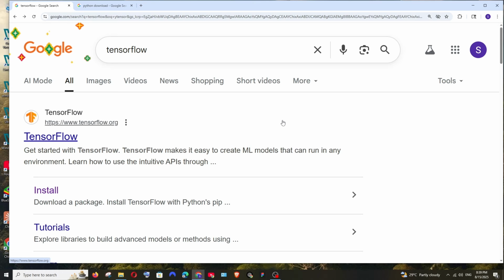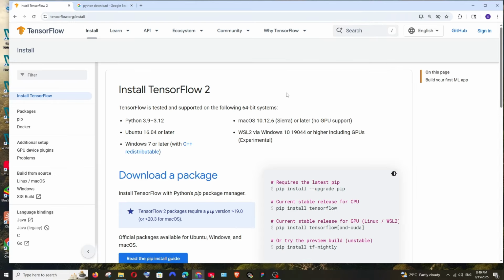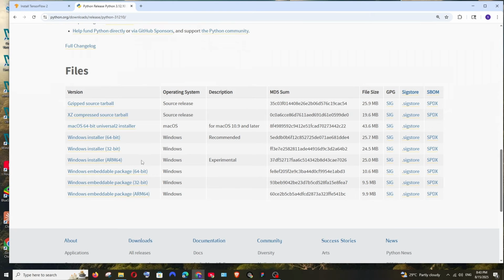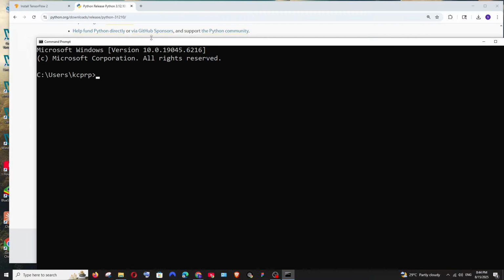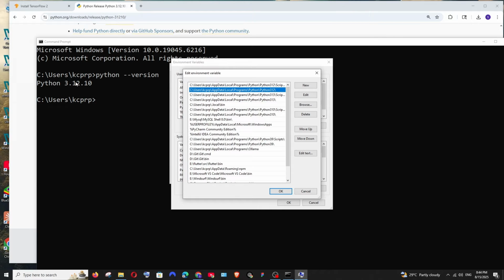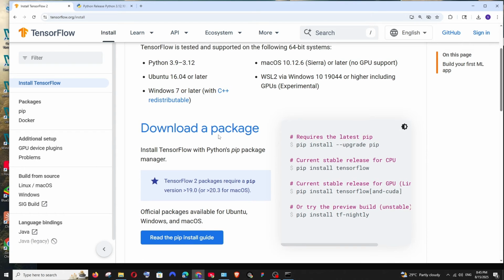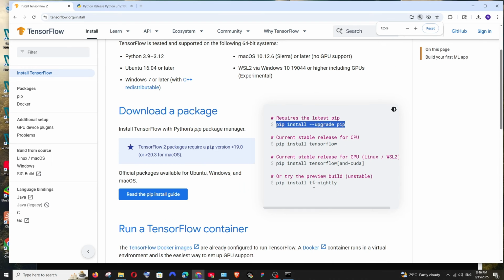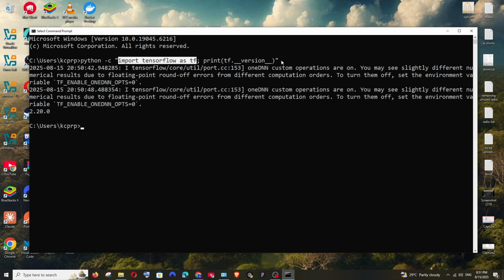How to Download and Install TensorFlow for Windows 10 / 11 with Python Tutorial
In this video we will see how to download and install tensorflow in windows 10 or 11 with python